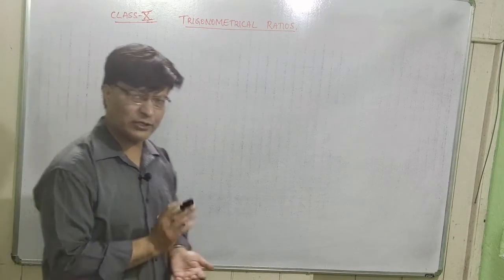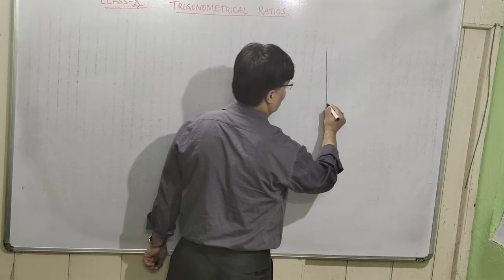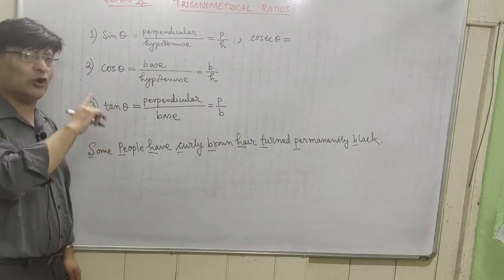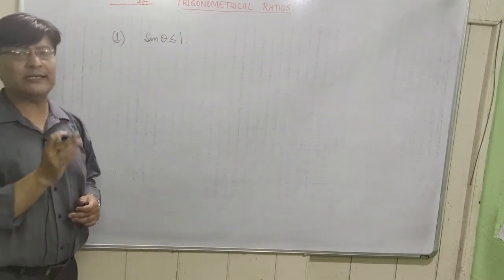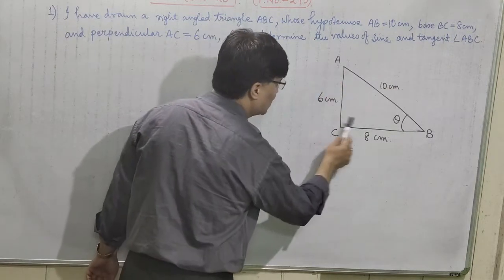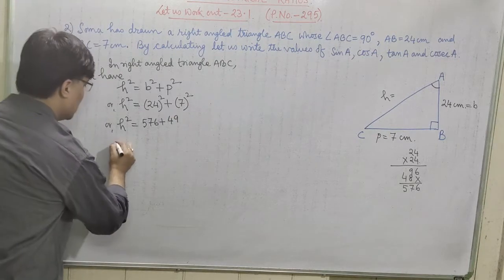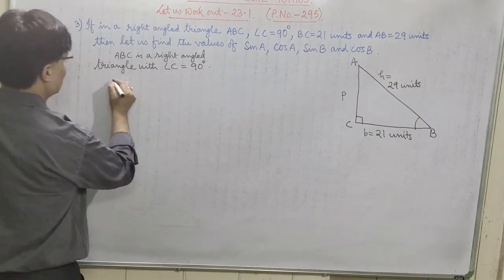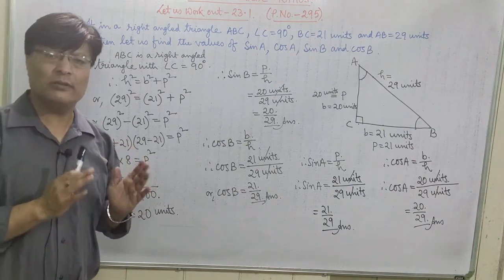Class X Maths, Part-1, Topic-“TRIGONOMETRICAL RATIOS”, by Sailendra Pradhan, PRHS Kurseong.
Problems done on “TRIGONOMETRICAL RATIOS” from the book “Ganit Prakash for Class X”, West Bengal Board of Secondary Education.